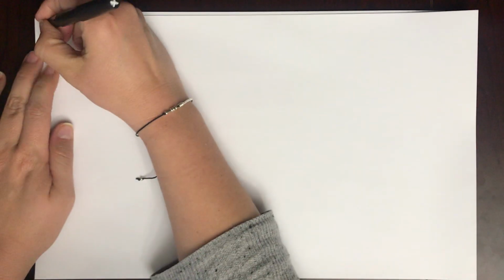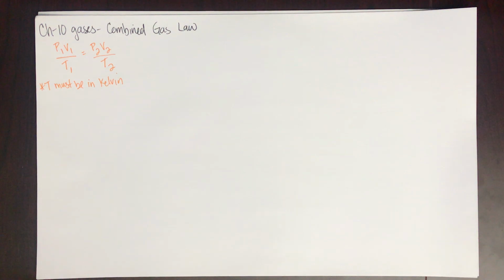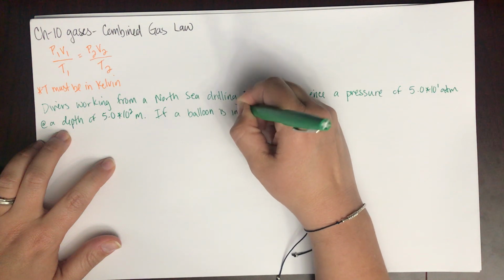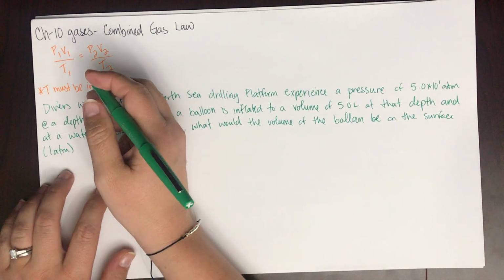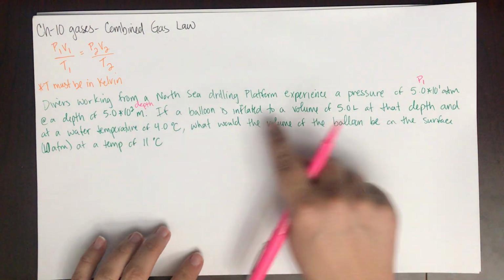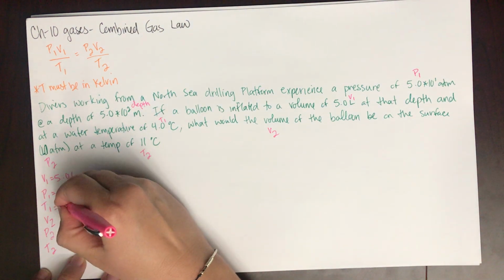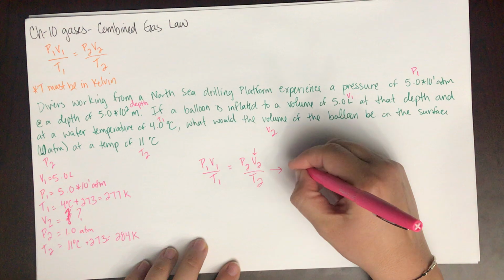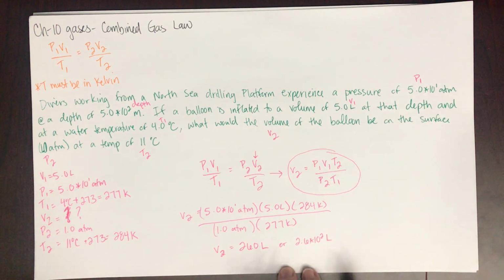Chem 162 - Gases (combined gas law)